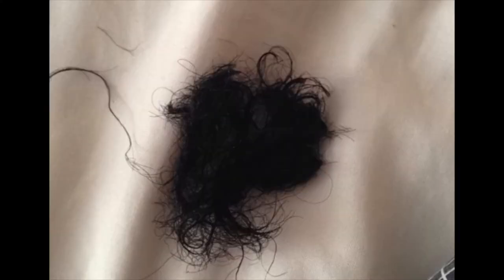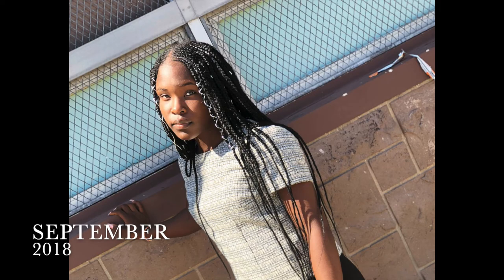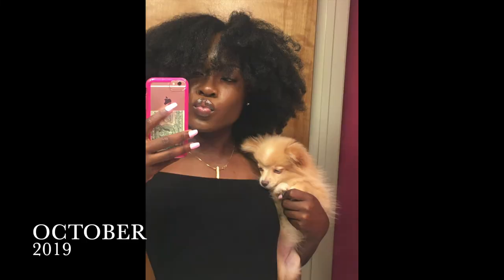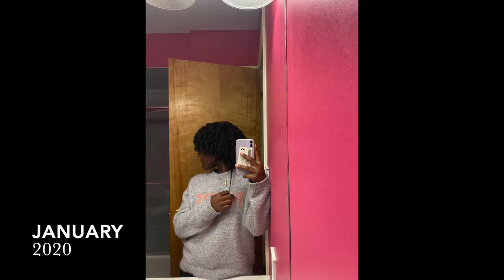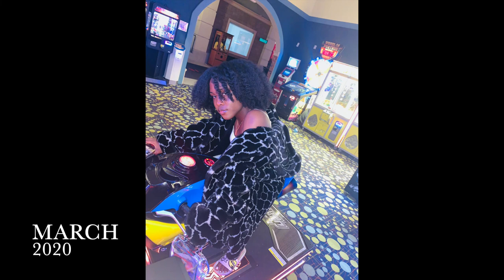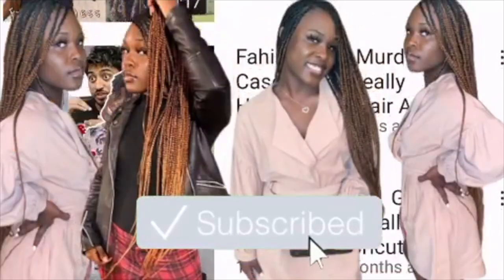My HEAT DAMAGED Natural Hair Journey | How *I* Recovered from HEAT DAMAGE 3 times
Hey guys here is how *I* Easily Grew My Hair to Midback with this one major tip I included. I did use rice water but that is not the main source of my hair growth. This journey has been long but I have finally recovered from heat damage and I am reaching my goal towards waist-length hair! I got heat damage for a total of three whole times so your girl finally learned her lesson.